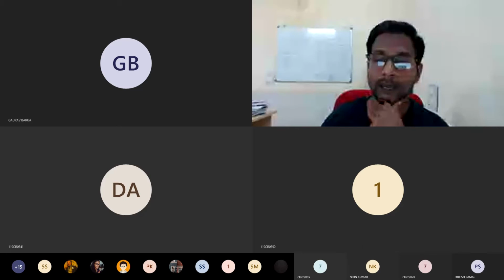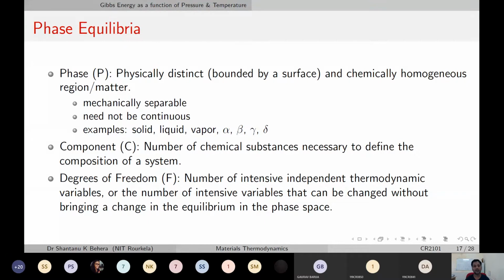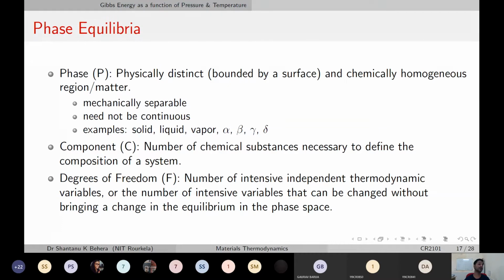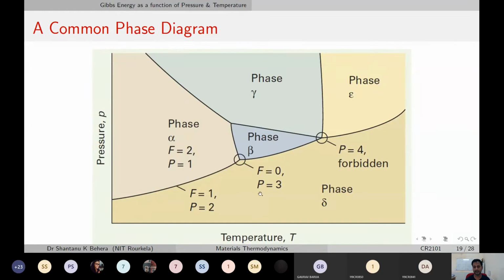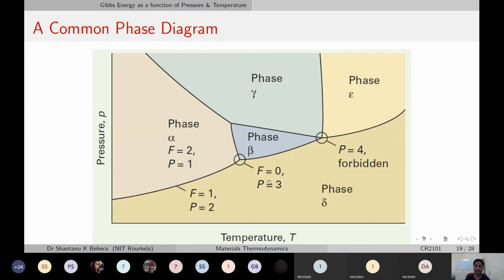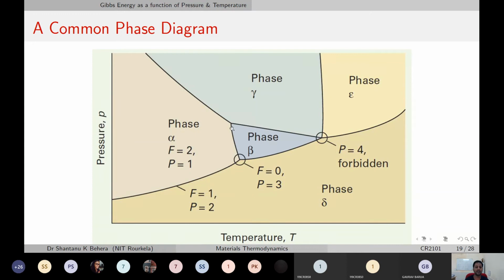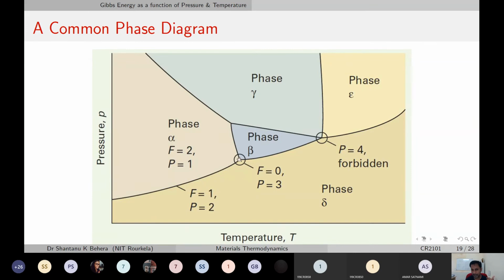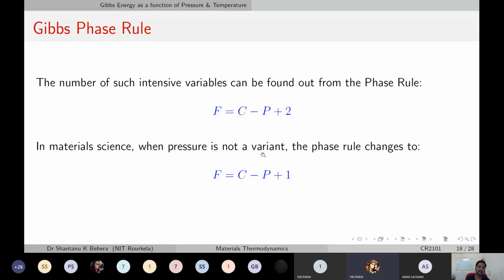Materials Thermodynamics CR2101 Lecture 14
Phase Equilibrium in single component system.